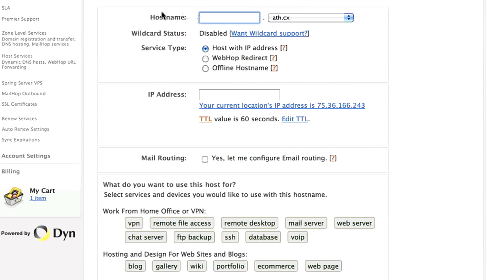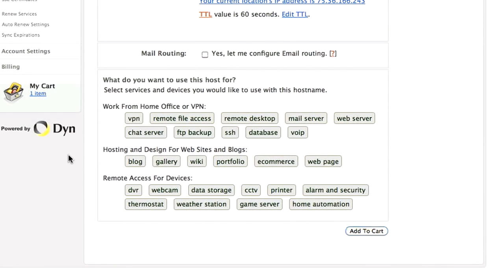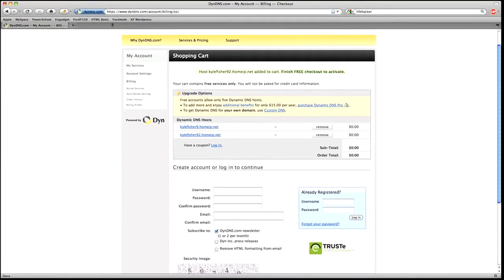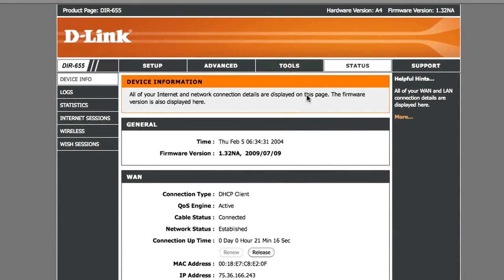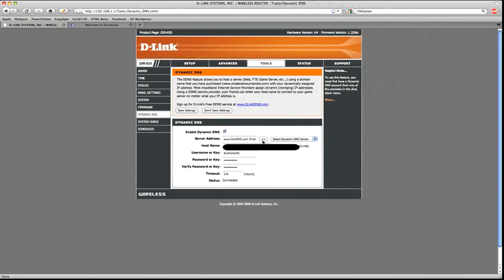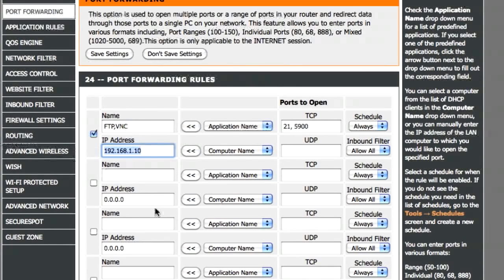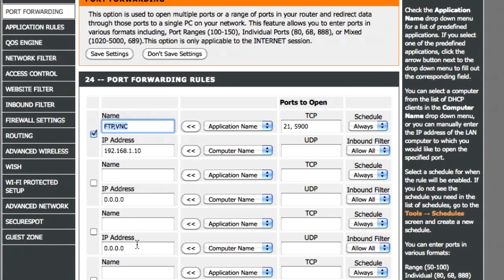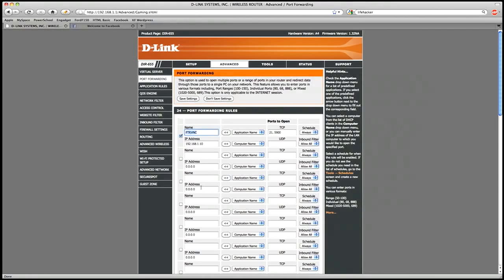How to set up a dynamic DNS for free